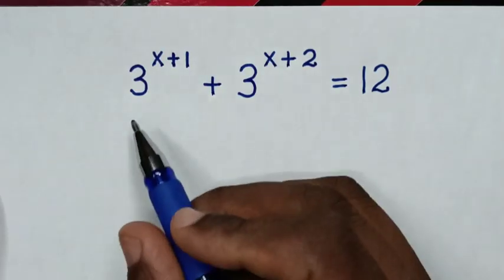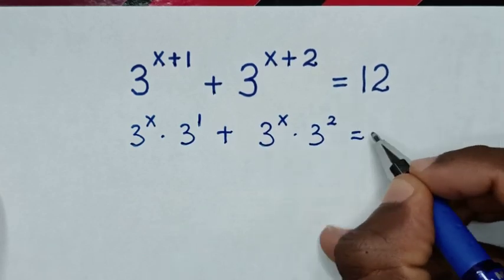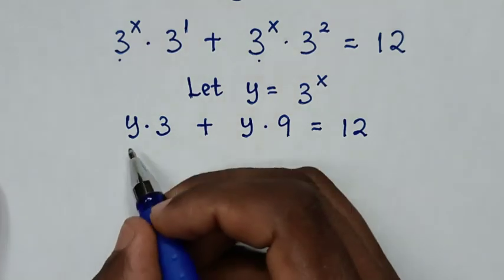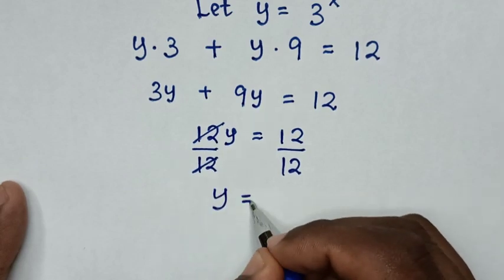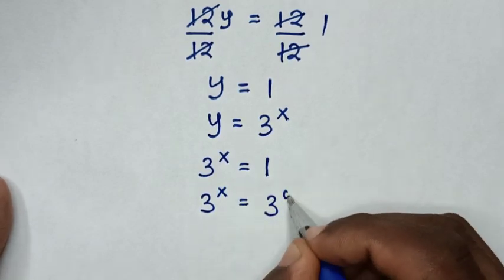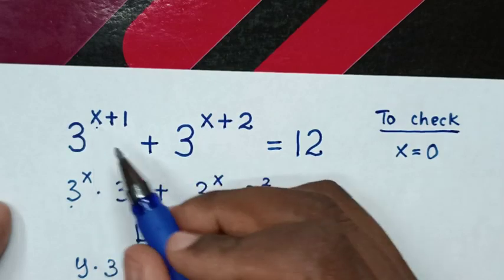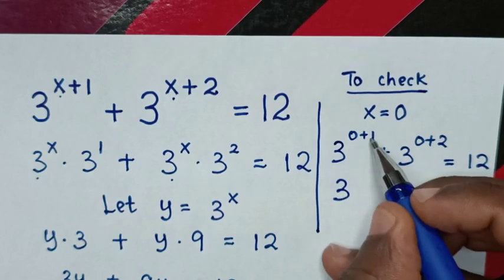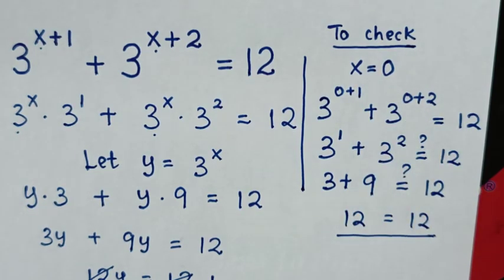A Nice Exponential Problem • X=?